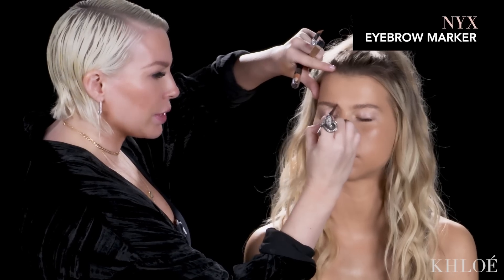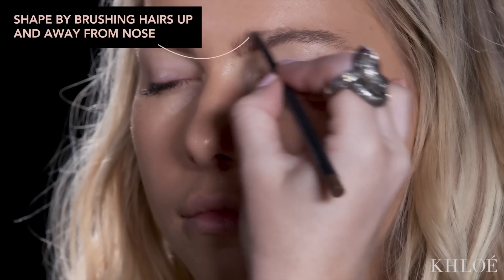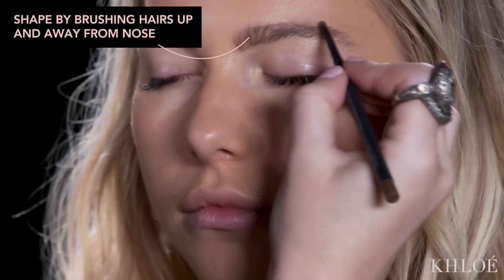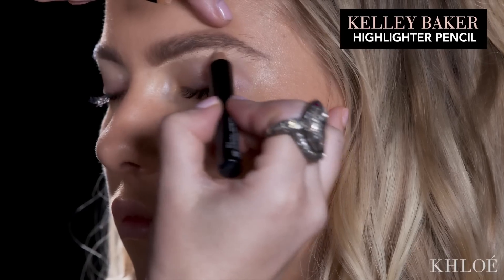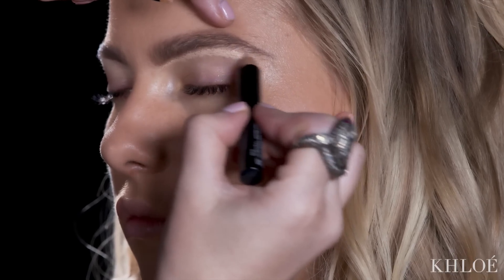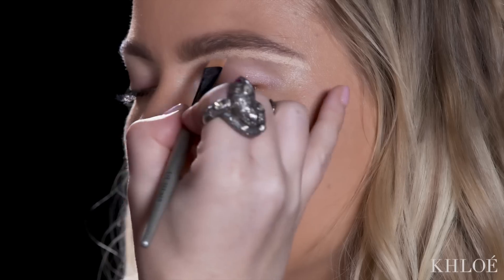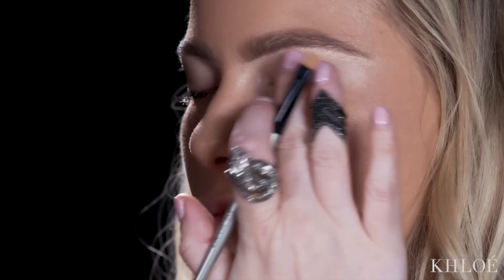Get My Go-To Glam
The Khloé Kardashian Official App gives Khloé's audience unprecedented and exclusive personal access to her life. Through the app, Khloé shares original and curated content, interactive experiences, live streaming, access to offline events, tutorials, fitness videos and much more. Khloé is giving her fans more access, content and experiences here, then she has ever offered before.